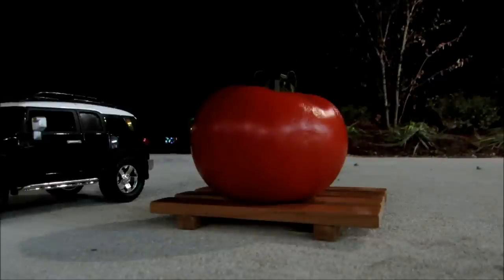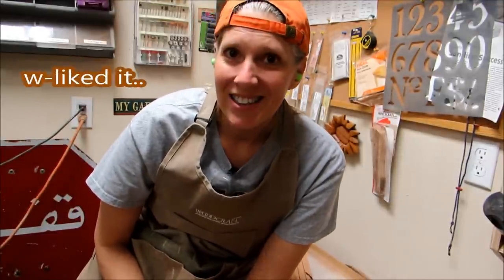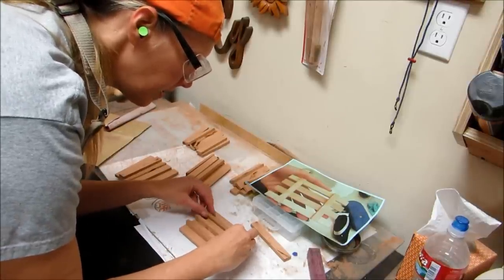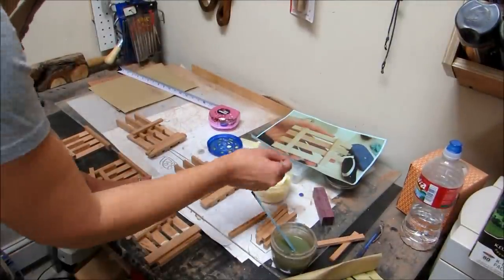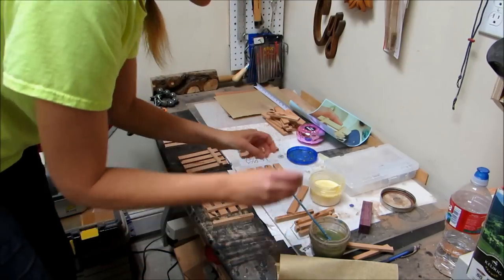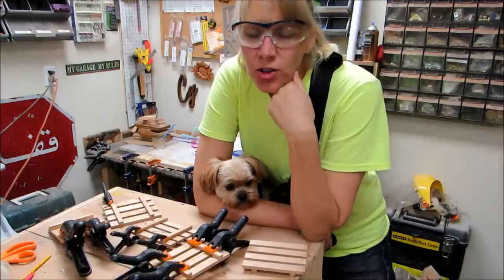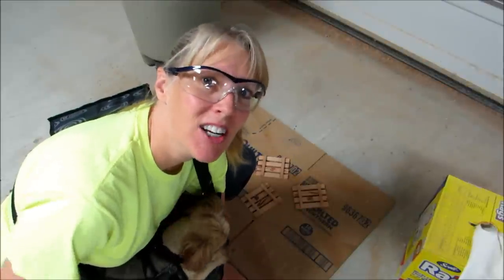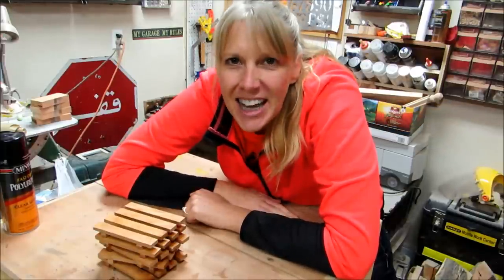Pallet of Pallets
Cy makes some pallets as a gift for her step daughter Kandi.

I made these pallets then the pallet challenge was announced.  So I put this video on hold while I made another tiny pallet out of a pallet for the challenge.  I have attached a link below to all of the videos that were in Sterling Davis' Pallet Challenge.
The pallets in this video are a little different, they aren't shaped exactly like a pallet, but are just right as a coaster, or for holding soap or tomatoes. :)